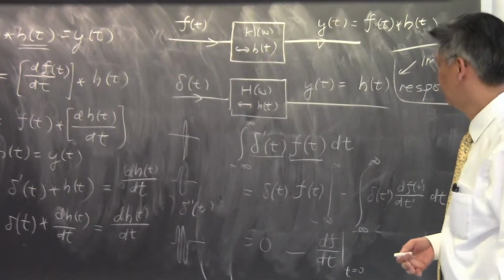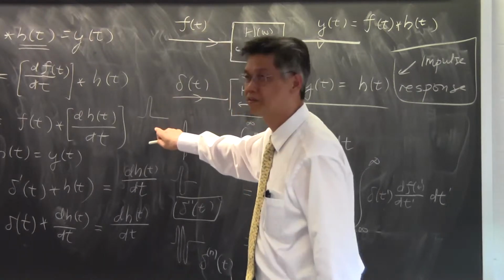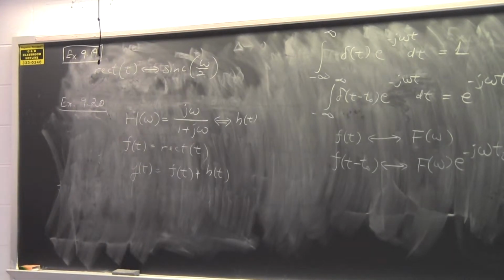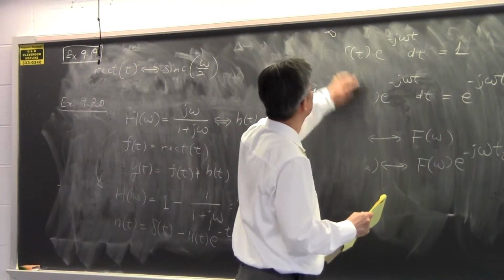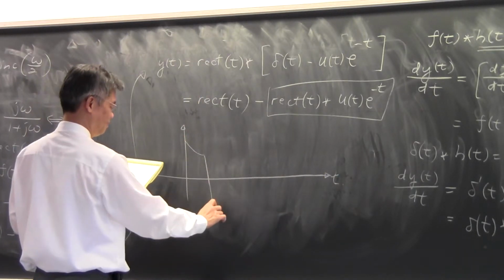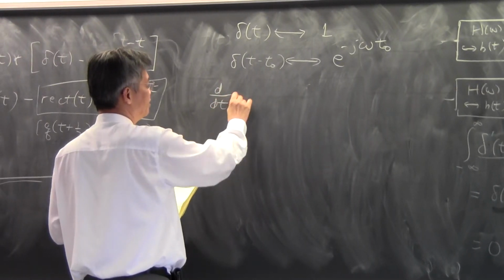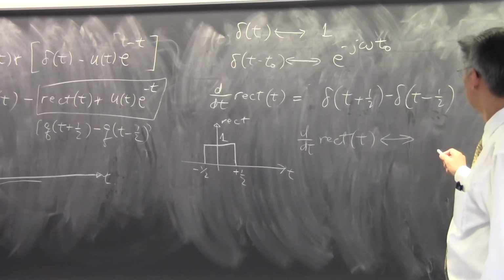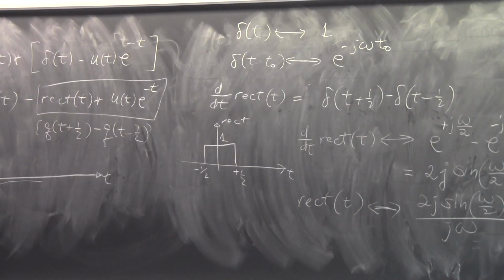UIUC ECE210 L42-2